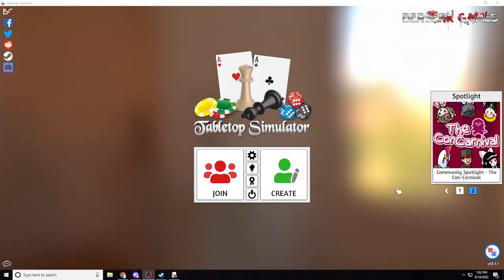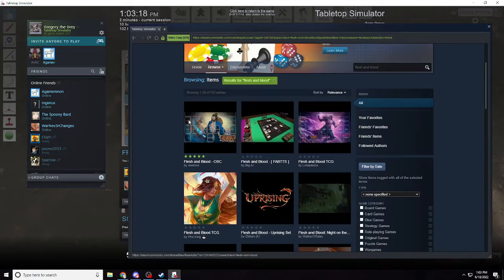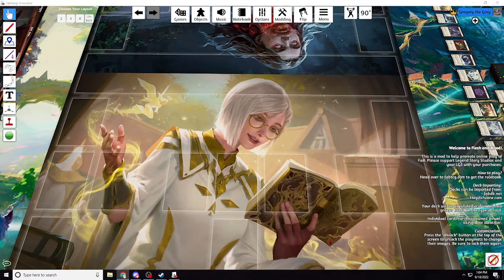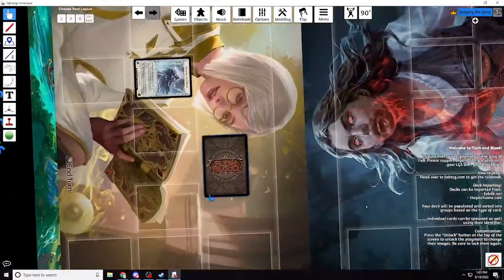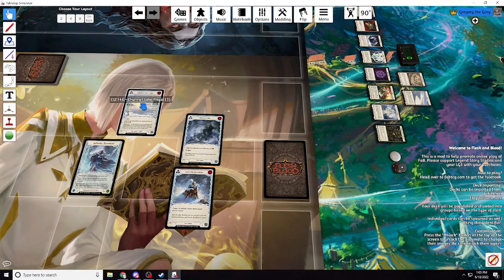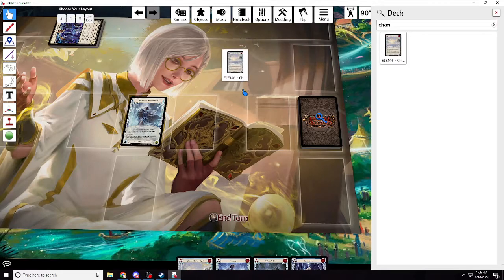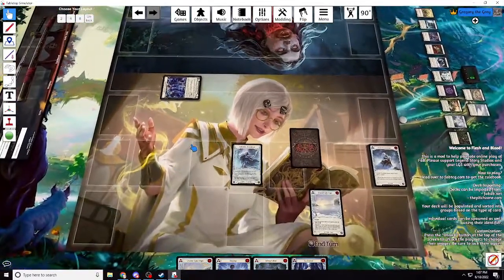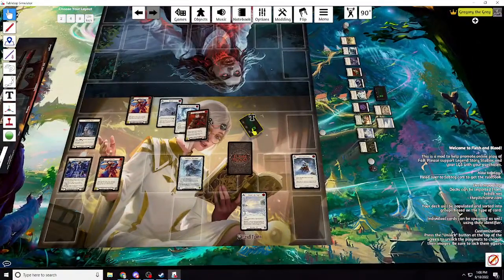Flesh and Blood on TTS Tutorial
A basic intro on how to use TTS for card games, how to download and use the flesh and blood mod, and how to perform most basic functions.